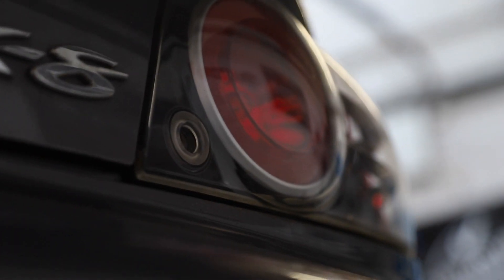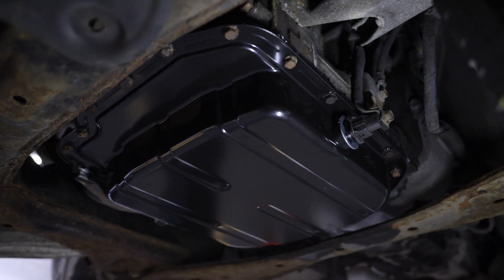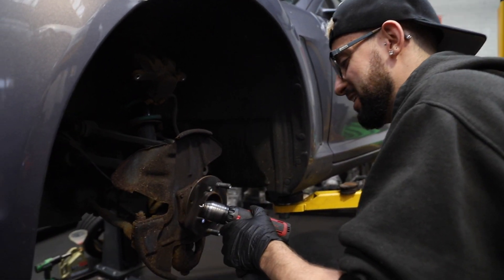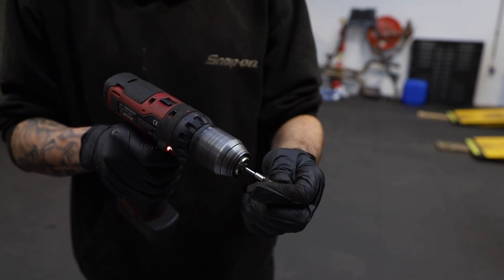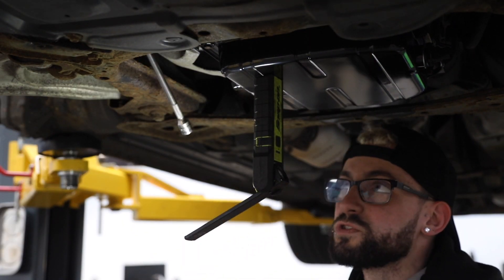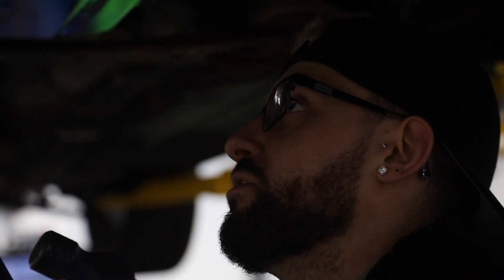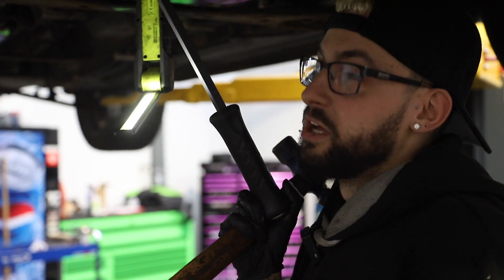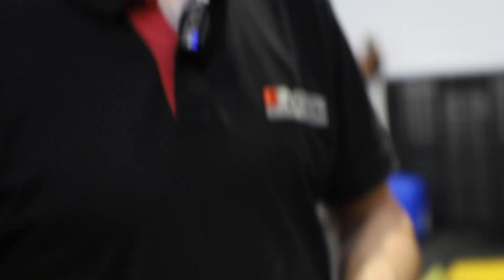Rotary Revs | Performance Upgrade | Vlog #006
Welcome viewers to another behind the scenes vlog at Rotary Revs!

Today we are working on an RX8 and Teddy gets stuck in replacing parts and installing performance upgrades!

If you like this video and want to see more content like this, hit that subscribe button, drop us a comment, smash that like button and we will see you in the next video!